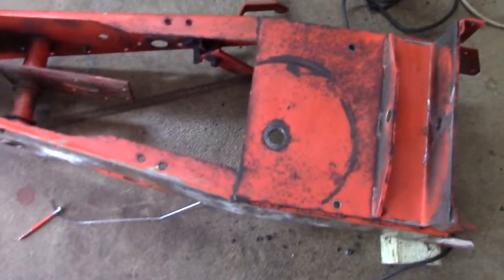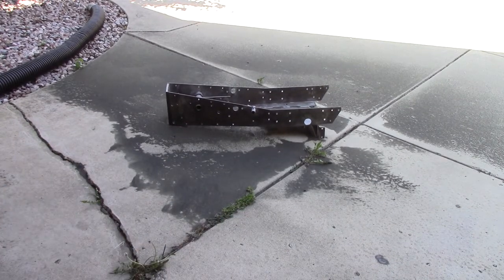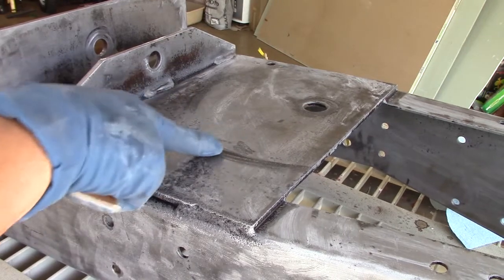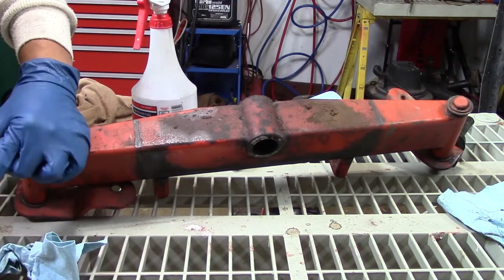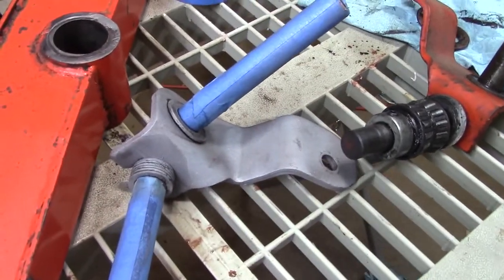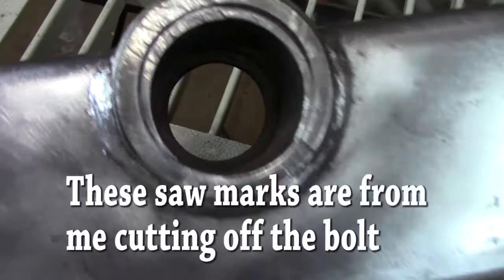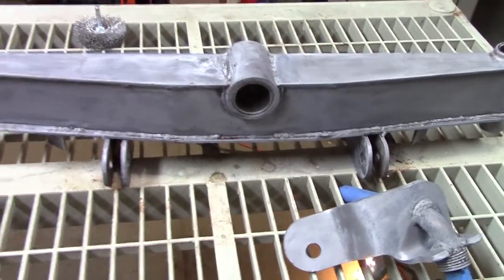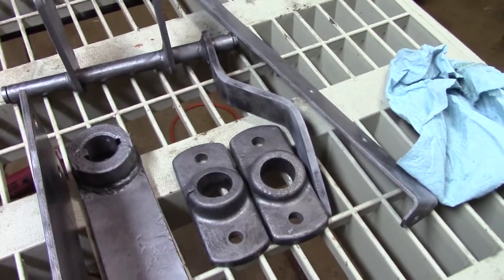32) Allis Chalmers 310 Tractor Restoration project, video 32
I finish preping the frame for paint.  Also, I start more teardown on parts from the frame and sandblast them too.